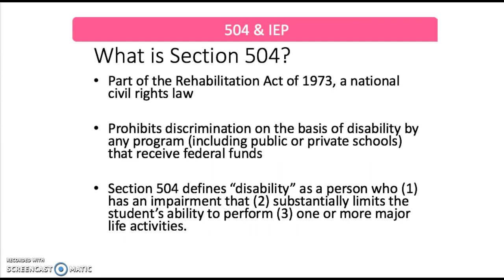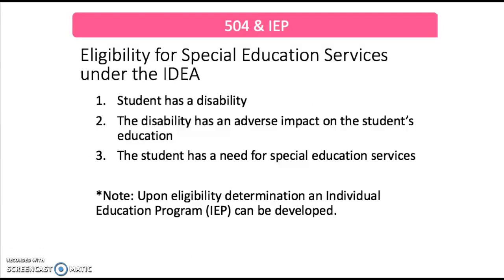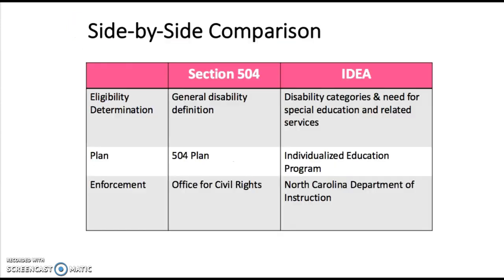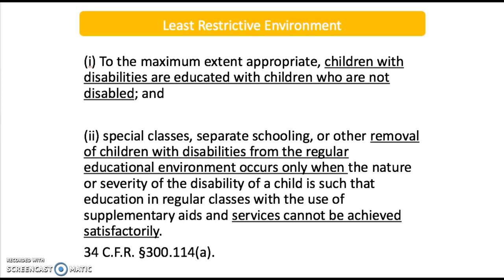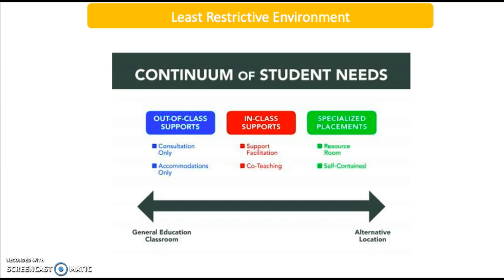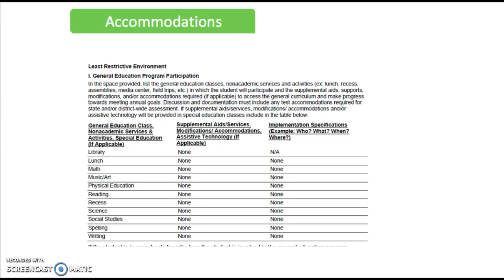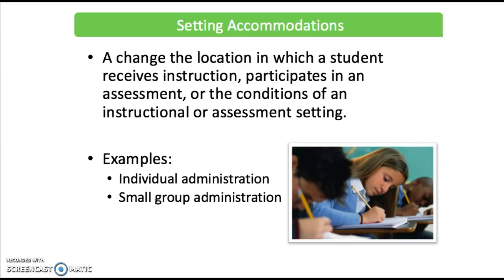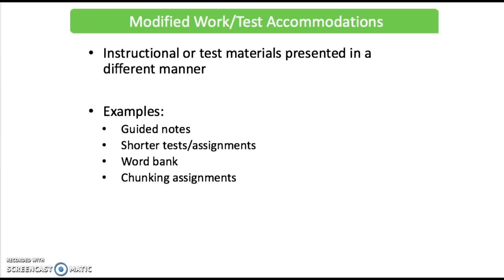SPEDoverview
Overview of 504s and IEPs